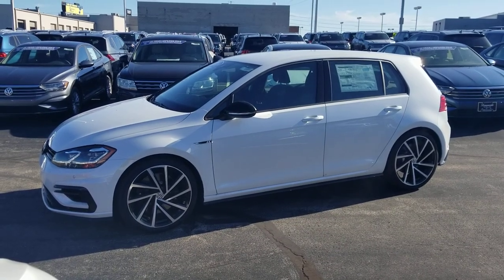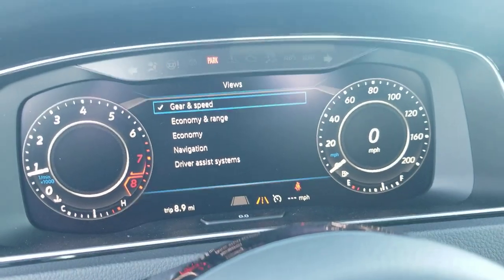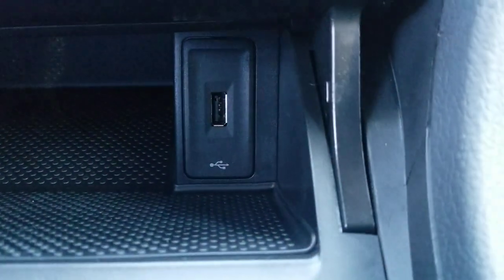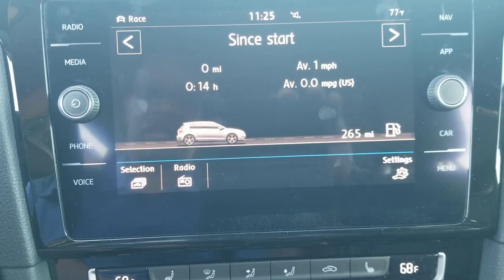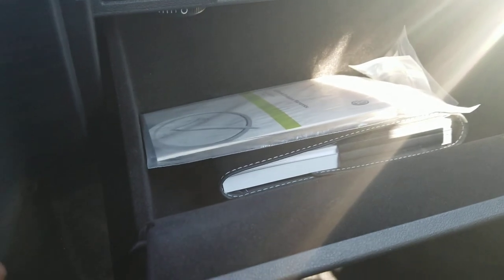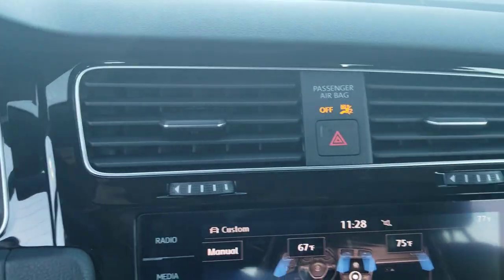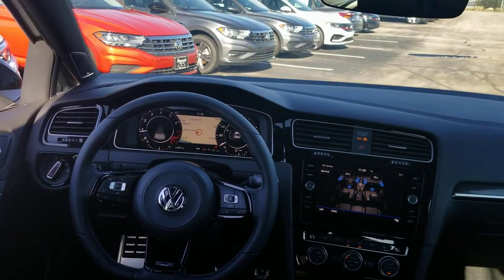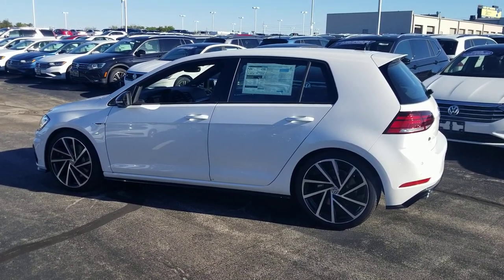2019 VW Golf R 2.0T w/ DCC & Navigation 4Motion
2019 VW Golf R 2.0T w/ DCC & Navigation 4Motion

Oryx White Pearl Metallic exterior